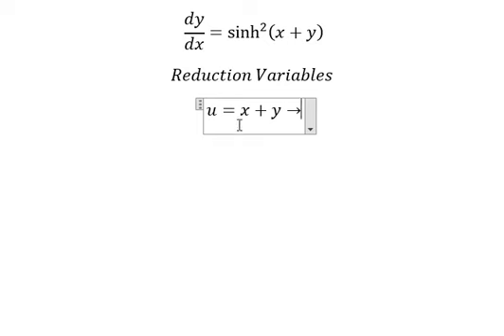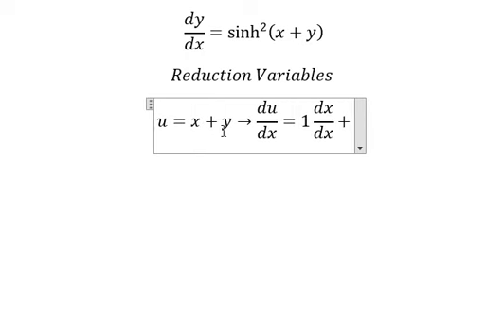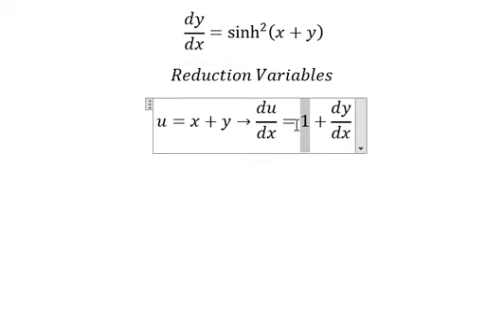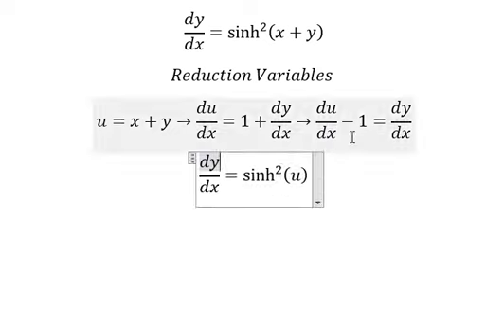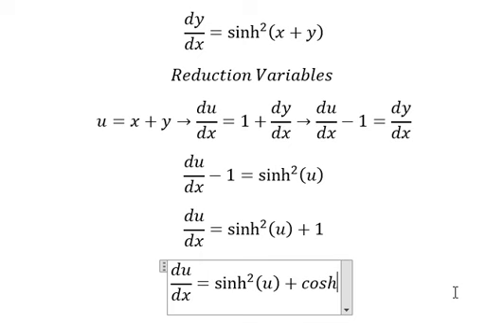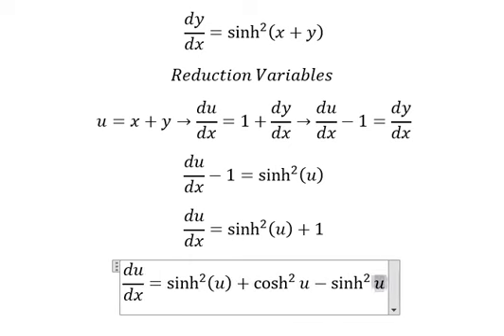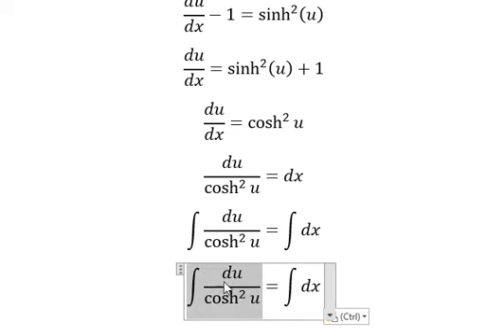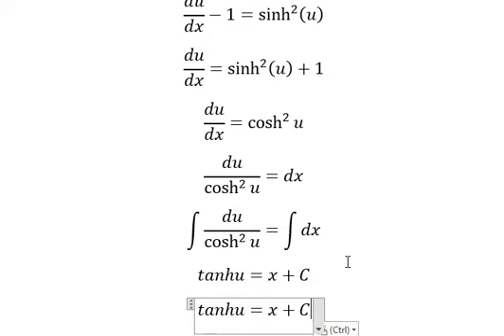Calculus Help: Reduction Variables - Differential Equations - dy/dx= sinh^2⁡ (x+y)